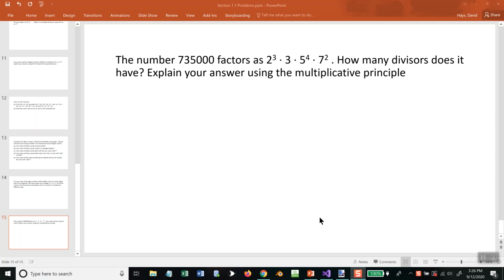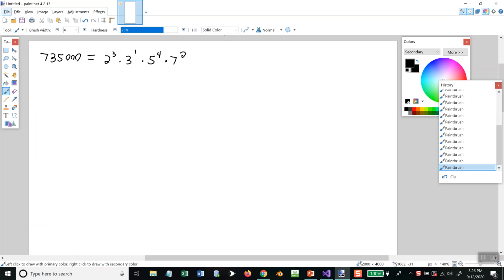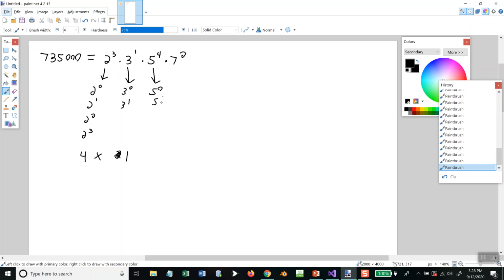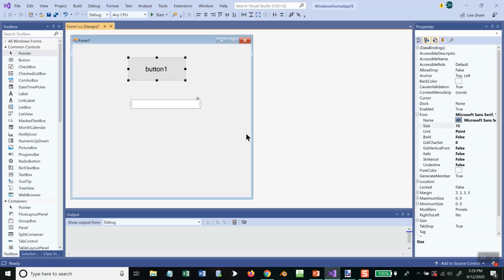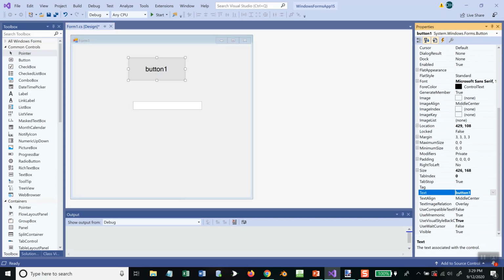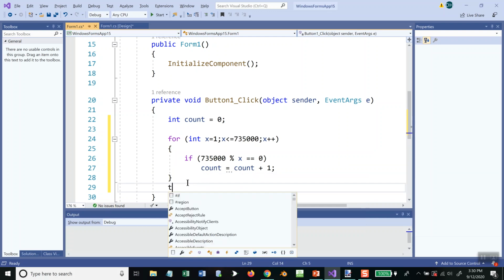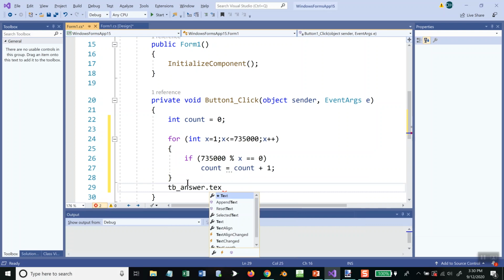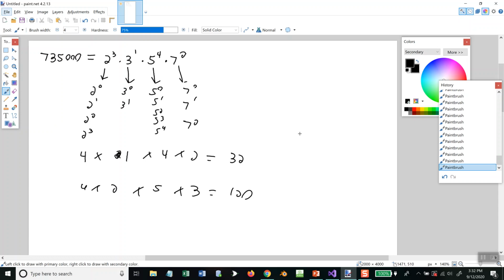Discrete Math Section 1 1 Problem 14